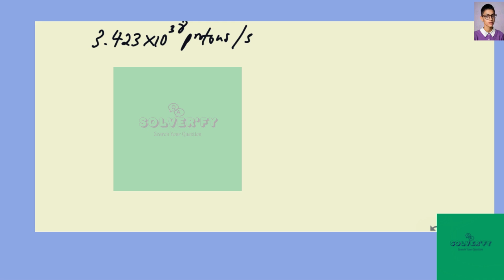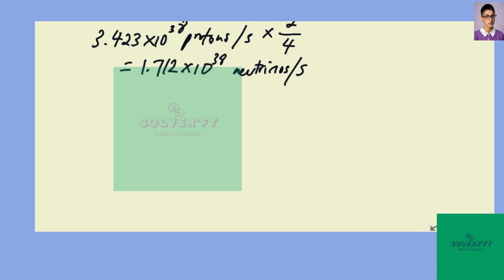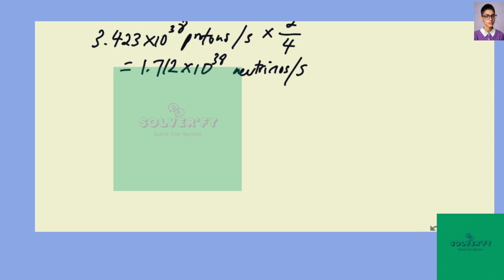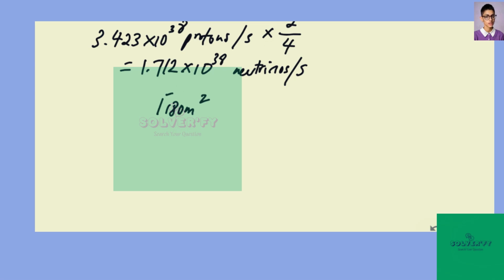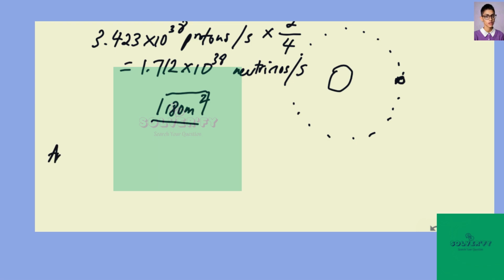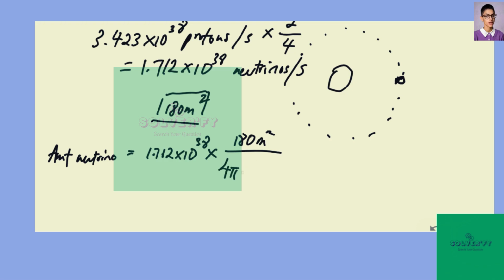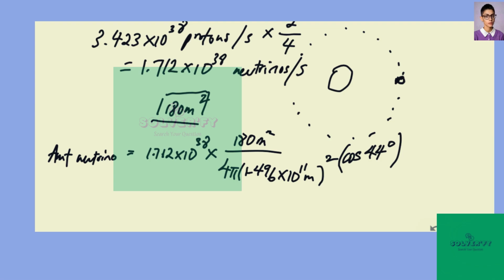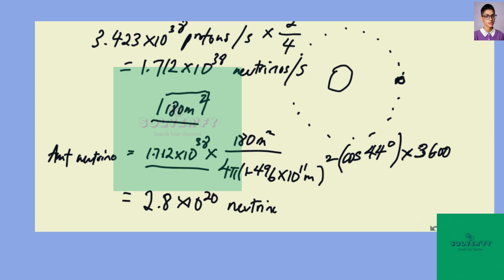[Physics] Estimate how many solar neutrinos pass through a 180-m ceiling of a room, at latitude 44